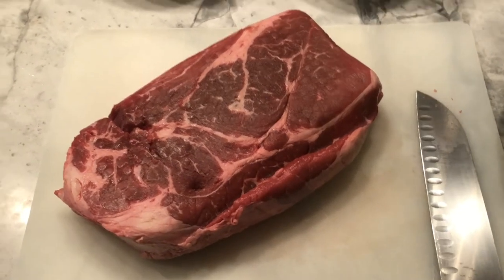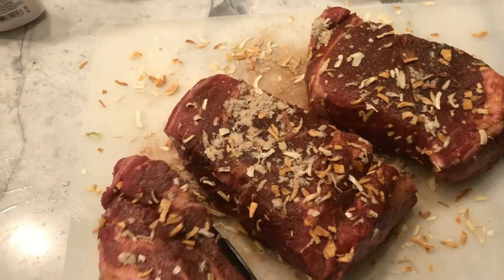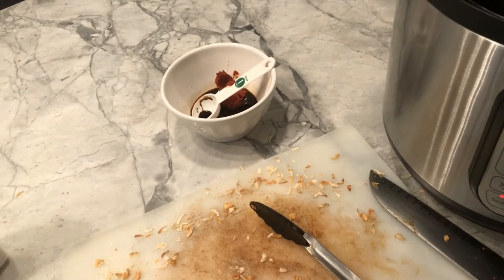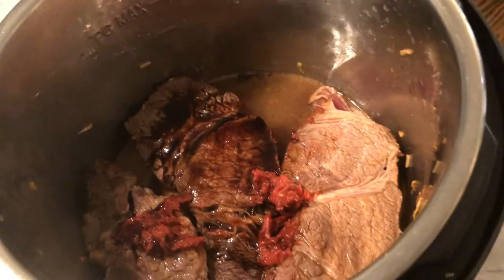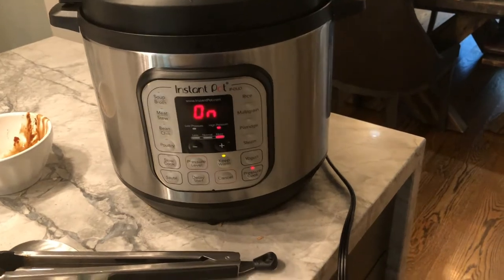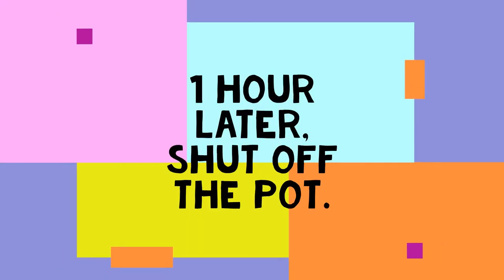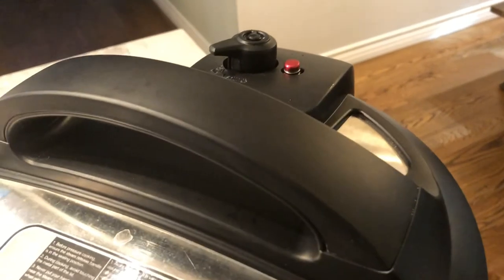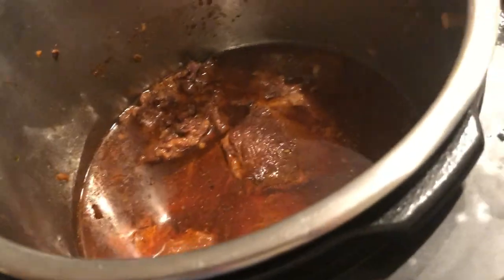Dan's Instant Pot Pot Roast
Sorry ahead of time about the sound quality.  And the shaky video.   But I misplaced my tripod.
Ingredients:
3 - 3.5 chuck roast (boneless)  cut in 2 or 3 pieces
1 tablespoon canola or veg oil
1 packet of dried onion soup mix
1 tablespoon tomato paste
1.5 tablespoons worcestershire sauce
1 cup of (preferably beef, or chicken) broth or stock
2 tablespoons balsamic
1.5 lbs of small potatoes (creamy like yellow, or red)
4 carrots, large slice
1  lb mushrooms cut not too small (optional)

heat the oil with the saute function for about 2 minutes in an instant pot (mine is 8 qt)
coat each piece of meat with the soup mix.
when the pot is hot, add pieces, about 2 minutes per side.
stop the saute.

add all fluids, from the paste to the soup.

set on pressure cook high for anywhere from 1 hour to 1:15.  Mine takes about 20 minutes to come to pressure, and cooking for 1:05 meant about 1:30 minutes of cook time.

while that's going, prep the veggies.   Salt the potatoes to taste, and carrots, and mushrooms (not too much salt, the beef has a lot already)

when timer goes off, press cancel, but keep the vent closed.  Let the pressure naturally decrease for about 20 more minutes.  Then, release the vent and when the red button goes down, open the lid.

Add the vegetables to the top of meat, and start the pressure cooking again.  Set the timer for 3 minutes.  When timer goes off, let the pressure decrease for 10 - 15 minutes, and then release the valve.

Take out the vegetables, put in a dish, and take out meat and shred with two forks or slice.

Put the juice in a fat separator and once fat rises,use the juice to add to meat (although you shouldn't need it).

Thanks,